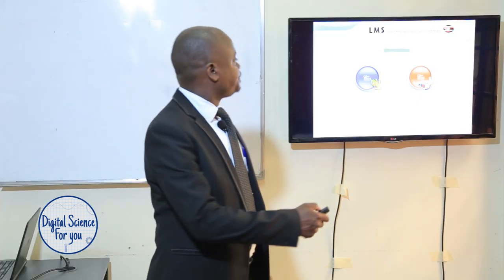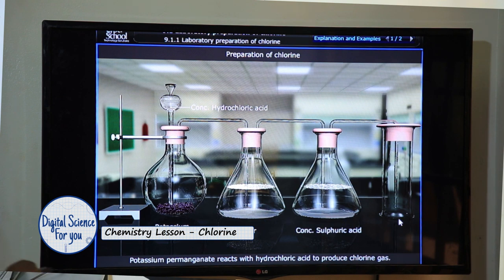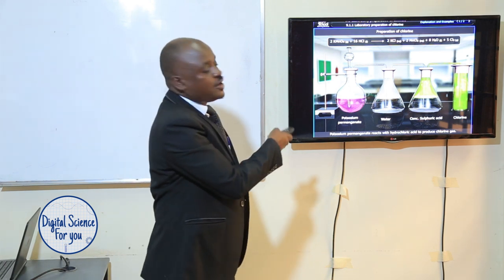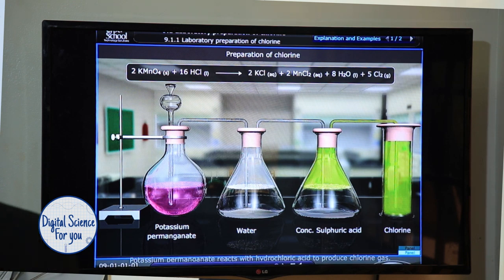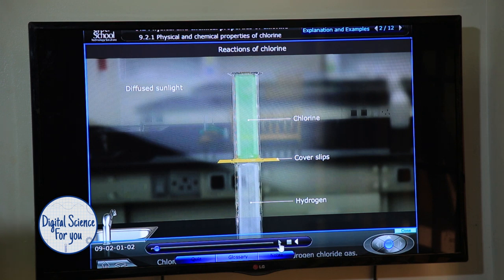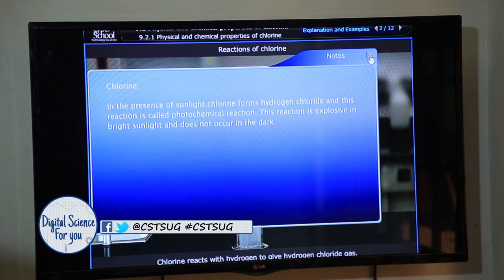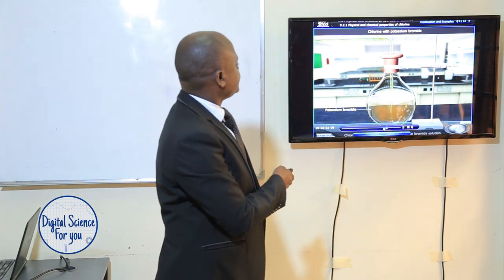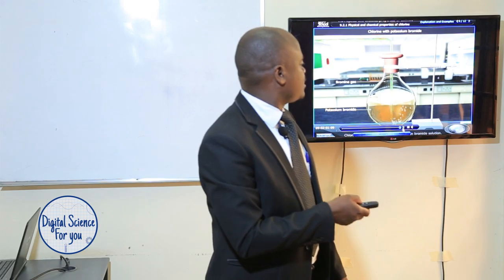DigitalScienceForYou: Laboratory preparation of Chlorine | Part 1